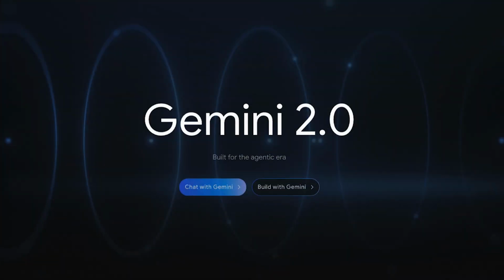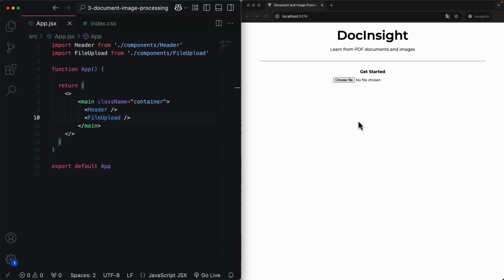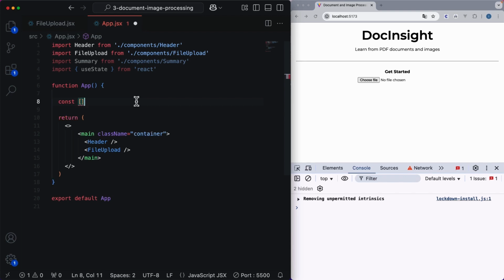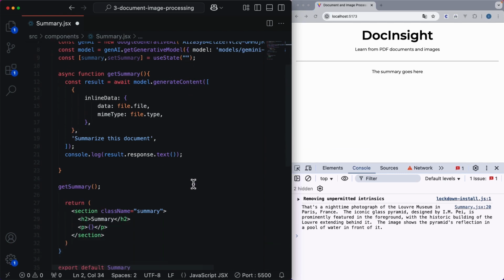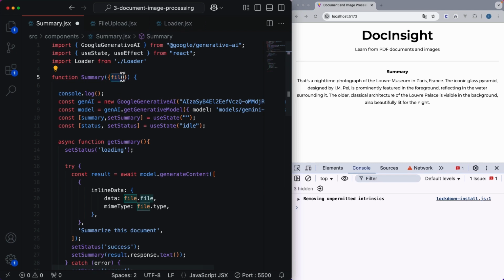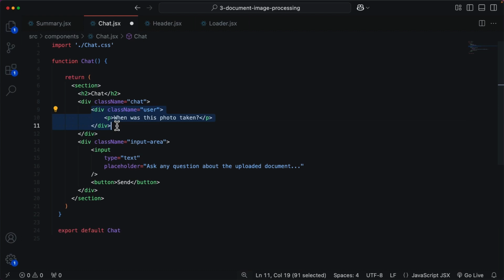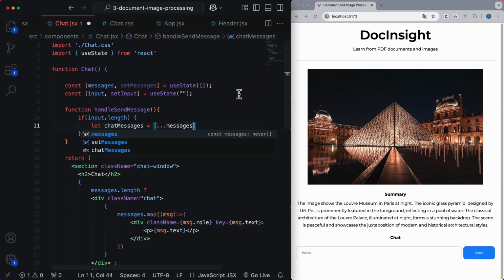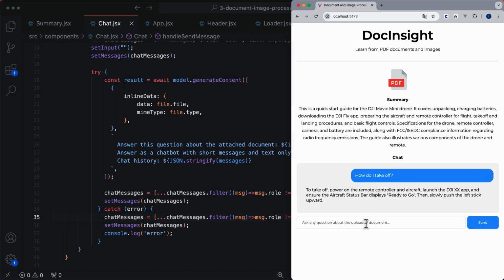Build an AI Chatbot with React & Gemini that Learns from Images & PDF Files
In this video you will learn how to make a chatbot by integrating generativeai into Web Apps using the gemini javascript SDK. We are going to build a context-aware chatbot using

🔥 Check out my COMPLETE GEN AI FOR WEB APPS COURSE with 4 complete projects

👆🏼The link above offers you the biggest discount of the Udemy Marketplace - Don't miss this chance. Take the full course now!

🛠️ Resources for this video:
 • Complete Code for the Project (with CSS Code and PDF Icon you can use):

Chapters
00:00:00 Intro
00:01:04 Creating the React Project with Vite
00:04:57 Project Clean Up
00:07:13 The Basic Components of the Project
00:10:05 Adding the CSS Styles
00:11:50 The File Upload Functionality
00:20:45 Passing the Uploaded File to the Summary Component
00:29:18 Calling the Gemini API to get the Summary
00:34:02 Displaying the Summary to the User
00:40:52 Adding the Loading State
00:45:14 Displaying the Image Preview
00:48:56 Working with PDF Documents
00:56:08 Adding the Chatbot Component
01:01:15 Managing the Chat Messages
01:11:29 Sending Messages to the Gemini API
01:18:33 Adding a Loadeing State to the Chat
01:21:05 Testing the Chat with the Drone Manual
01:21:49 Ending